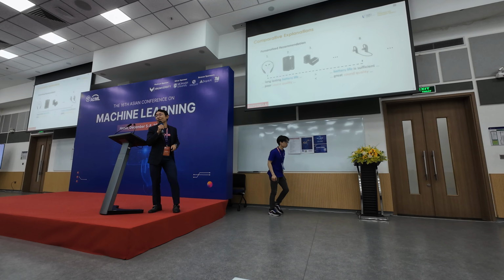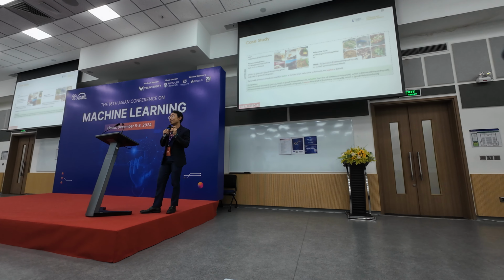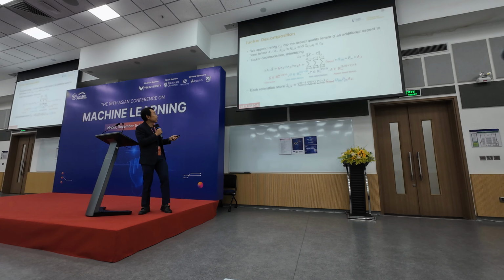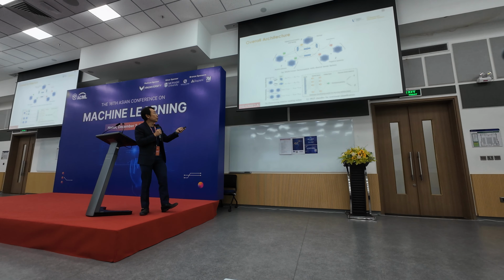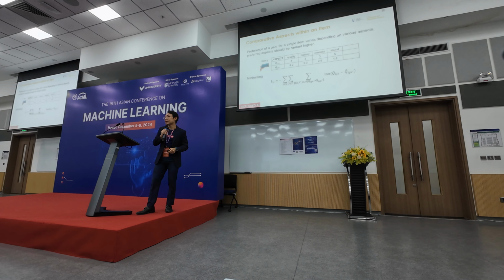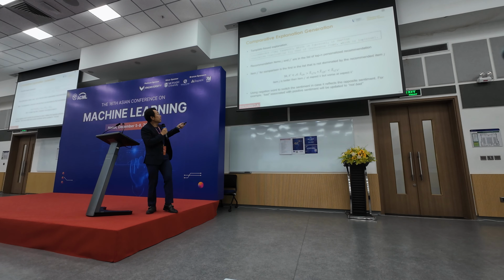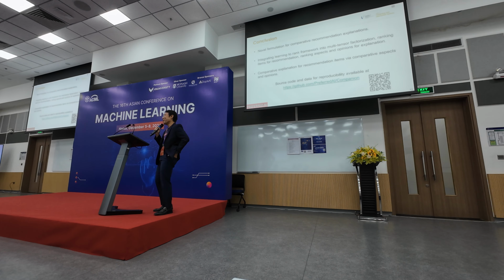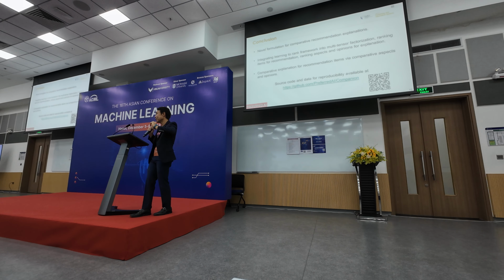Learning to Rank Aspects and Opinions for Comparative Explanations (ACML-24) presented by Hady Lauw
Learning to Rank Aspects and Opinions for Comparative Explanations,
by Trung-Hoang Le and Hady W. Lauw,Machine Learning, Special Issue for ACML 2024